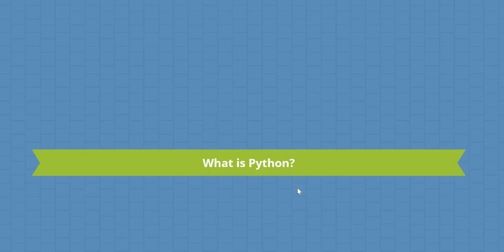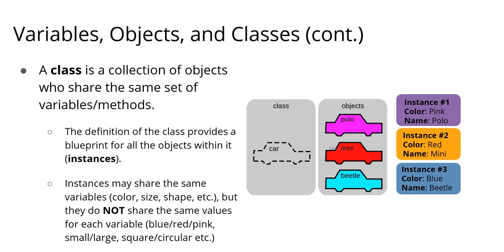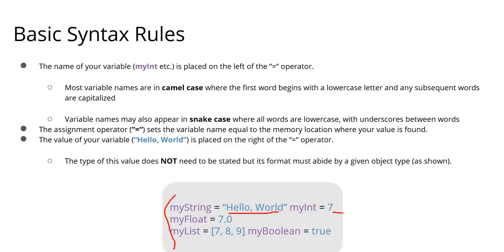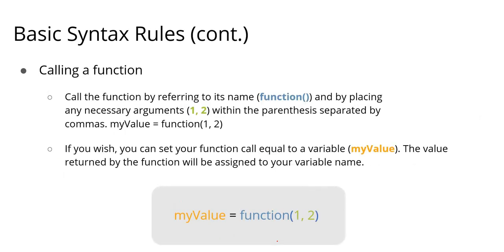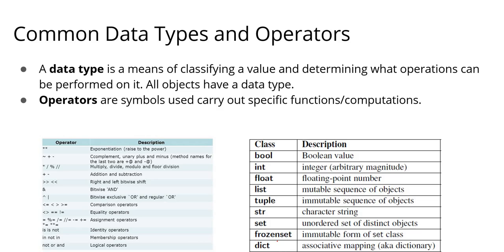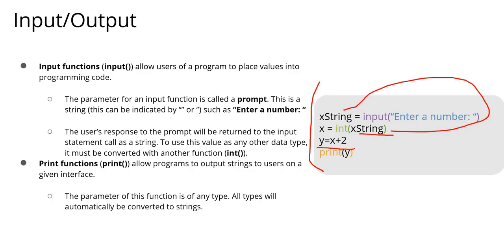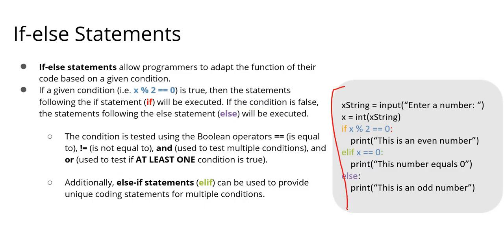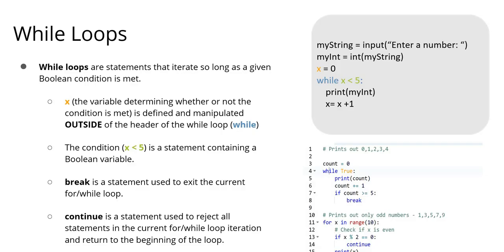Python Programming | Programming in English | Kapil Joshi Tutorials |Machine Learning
This video gives you the knowledge of Python which gives a direction on what studies to include in the programming area. For a programmer, python offers an idea for their programmer and students to get extra help in skills in for good sources.

First Year: -

Second Year:-

Third Year: -

Fourth Year: -